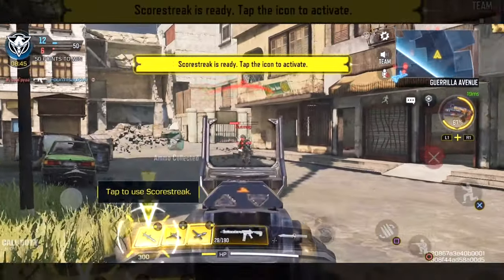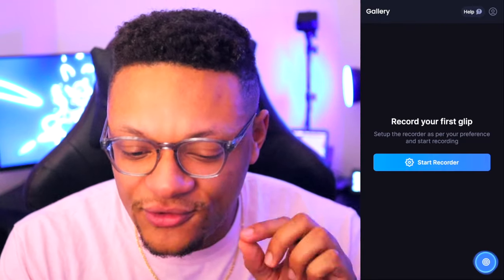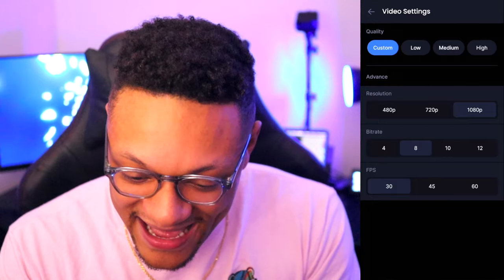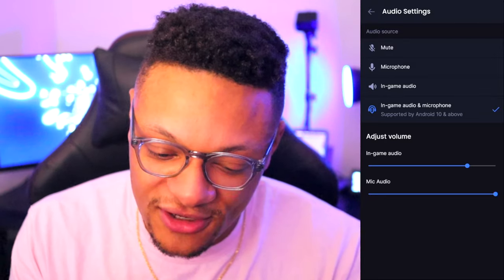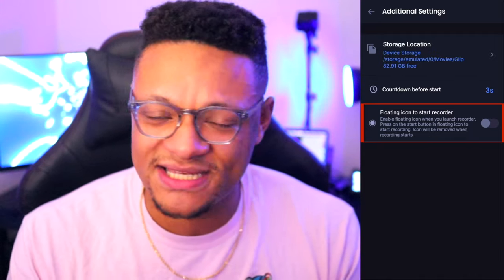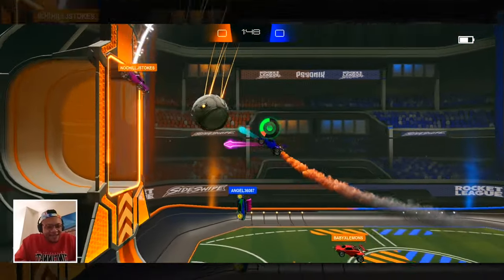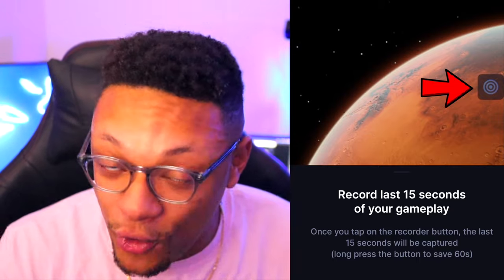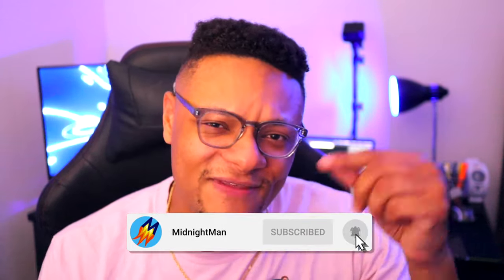How To CAPTURE Android Gameplay Screen FREE (High Quality / No Watermark)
Record your Android games in perfect quality, NO WATERMARK, NO LAG, in 60fps, cloud storage/easy file transfer, mic and internal audio, ALL recorded with ease!

This is completely FREE!
NO WATERMARK
NO COMPUTER
NO ROOT
NO USB

Timestamps:
Intro (0:00)
Download Glip (0:33)
Glip Video Settings (1:01)
Glip Audio Settings (1:57)
Other Cool Settings (2:46)
Start Your Recording (3:35)
Flashback Recording (4:20)
Outro (5:05)